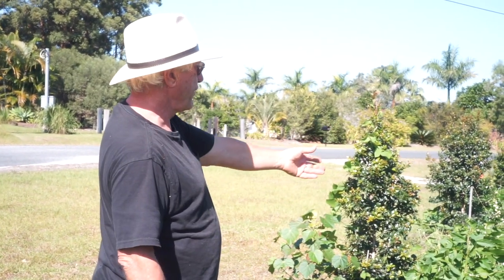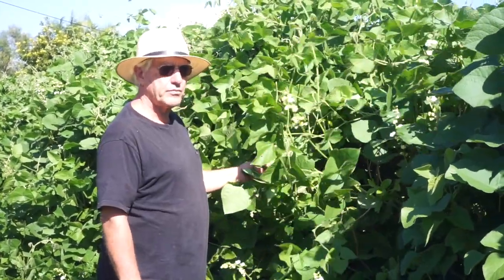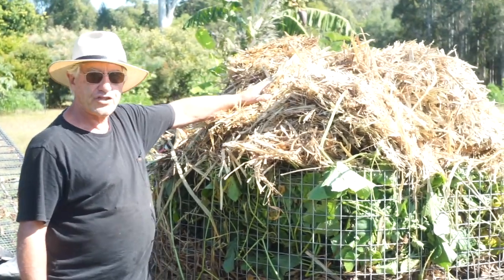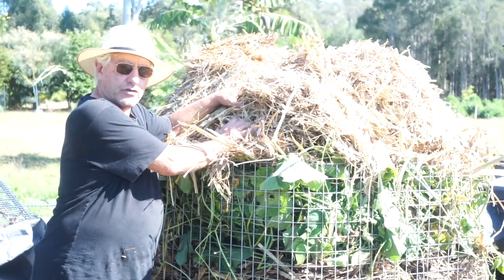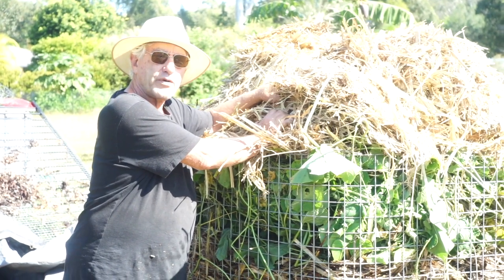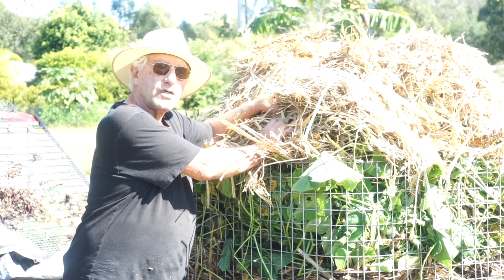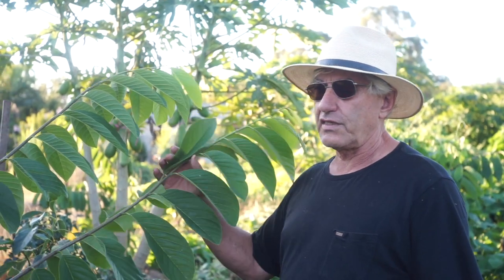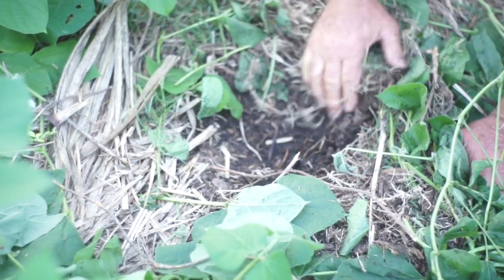Permaculture Fast Forward Food Forest Part 1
The definition of ‘Sustainable Farming and gardening’ means that we build soil fertility as we advance production.
In this video we show how we use Natural Principles to build soil fertility as a fast forward soil recovery process.
Making topsoil as living soil, rich in soil microbes that become our workforce means that we need to work with Nature to save time and labour.
See how we do this in the subtropics of Australia, the same principles work for almost any climate.